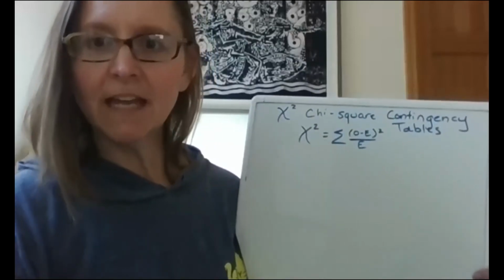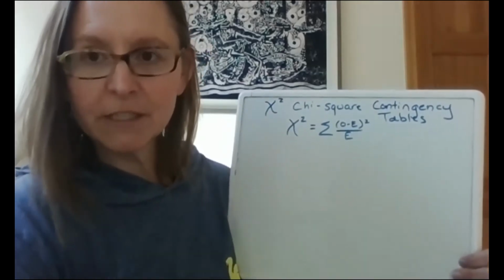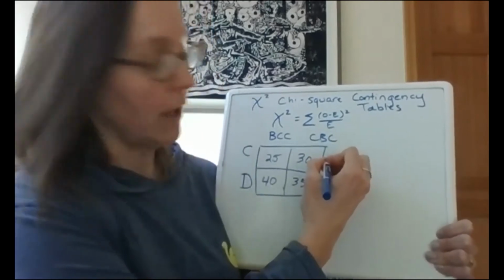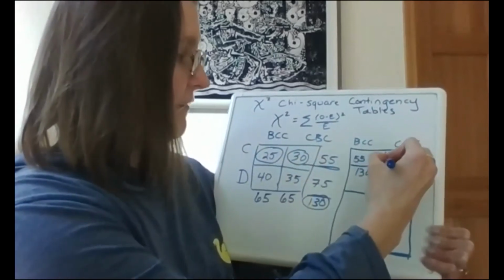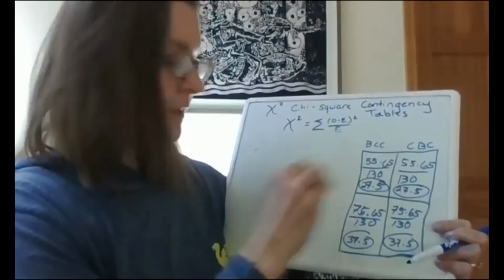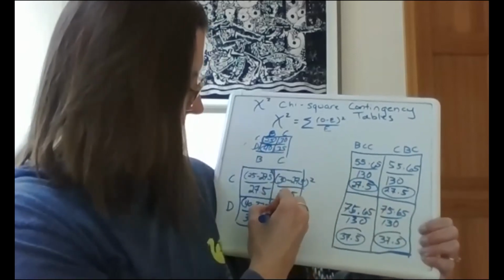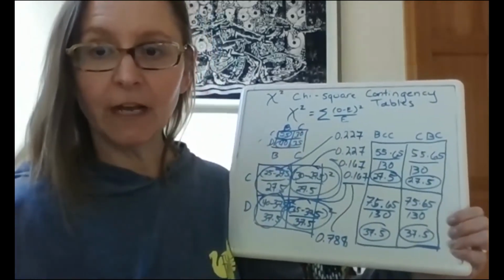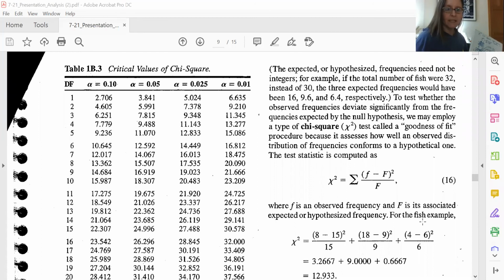Field Ecology - Chi-squared Contingency Tables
This video reviews the contingency tables or homogeneity of proportions form of the Chi-squared test.